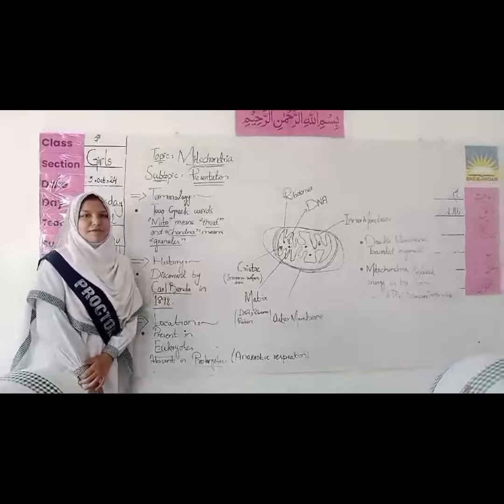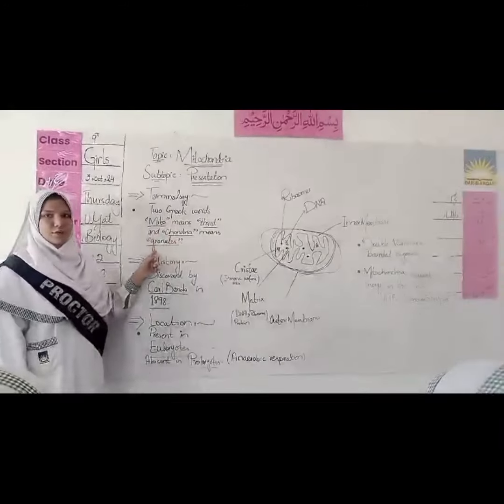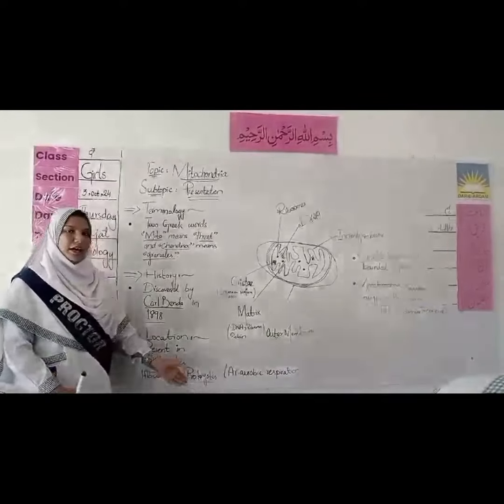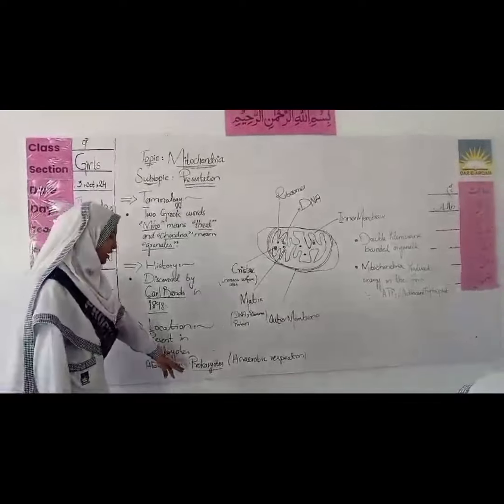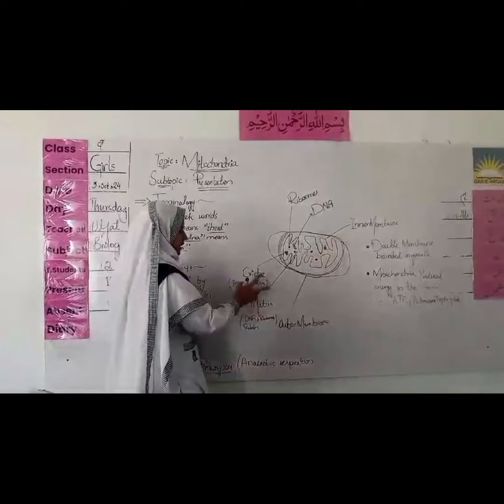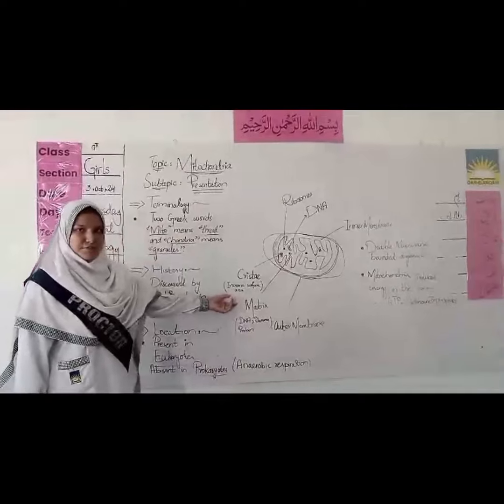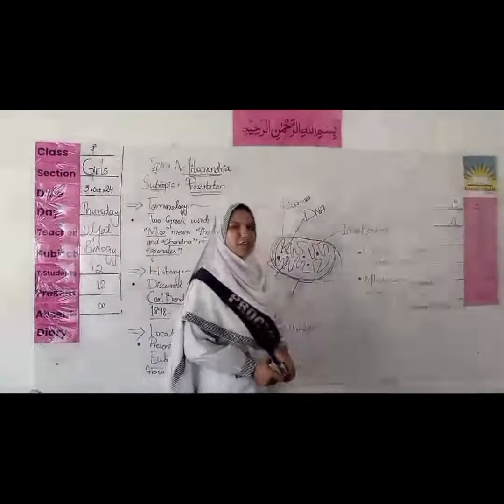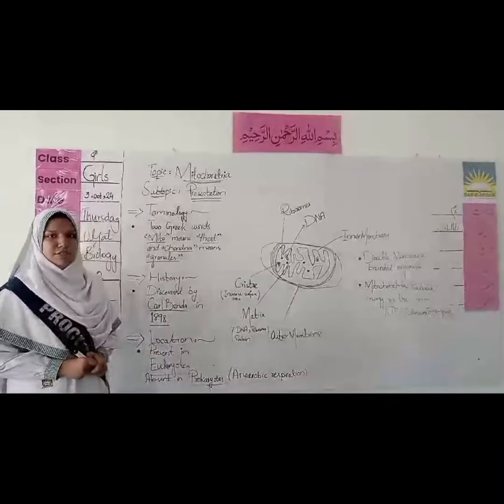Presentation (Girls Section)